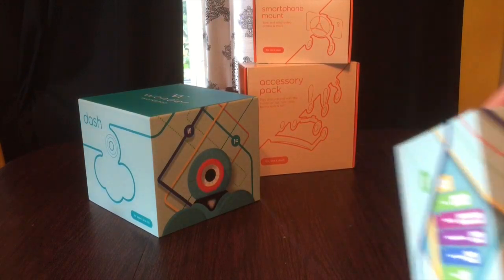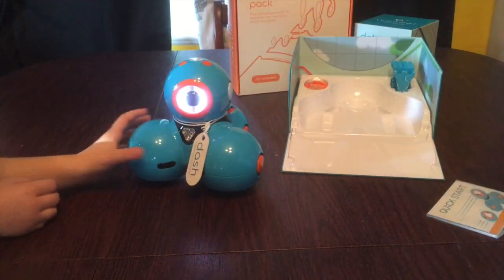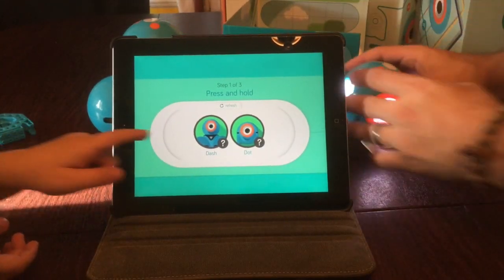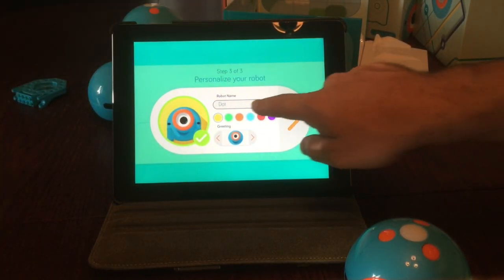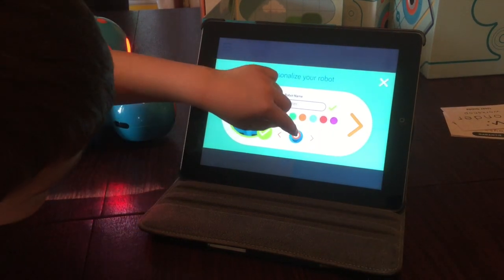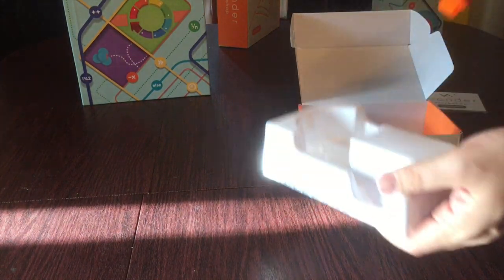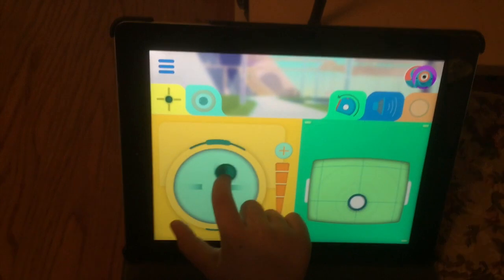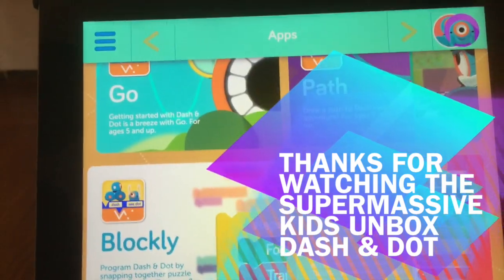Dash & Dot Unboxing (FKA Bo & Yana) Wonder Workshop (FKA Play-i)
The Supermassive Kids unbox the Dash & Dot from Wonder Workshop.  Can these robots help you kid learn to code?